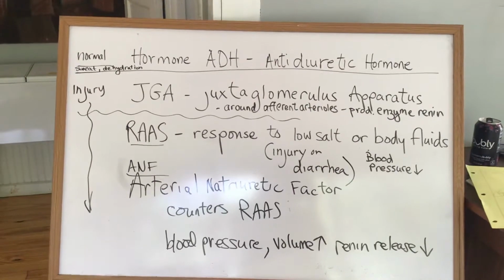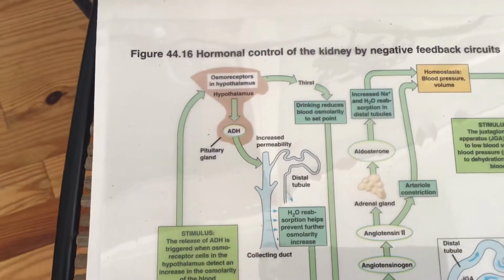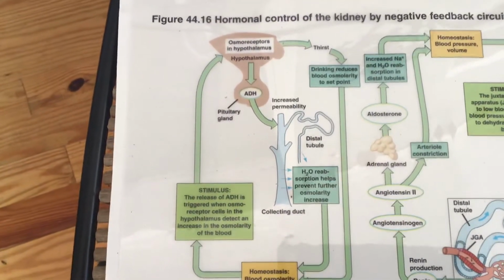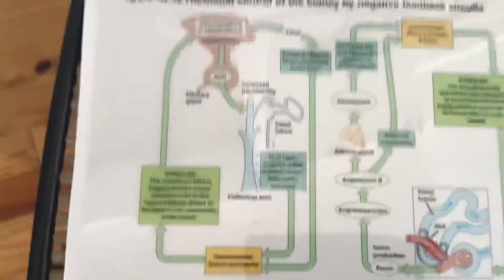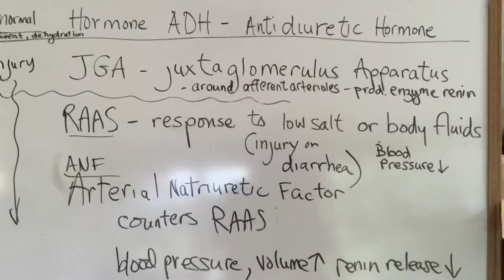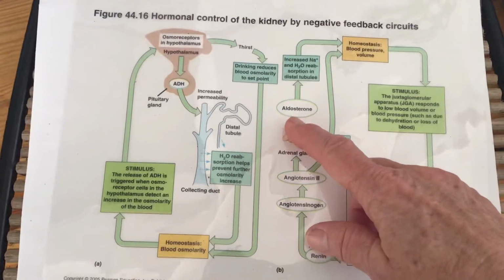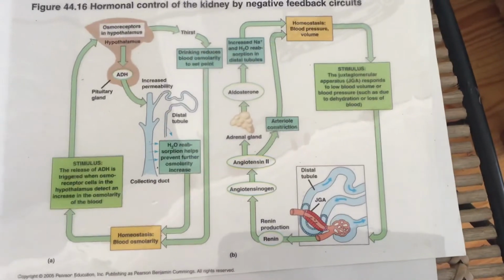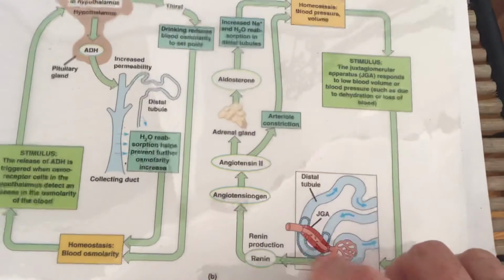Coronacam Excretion (P 4)